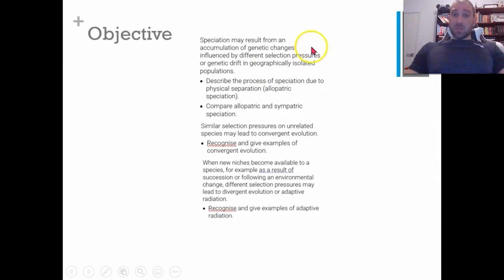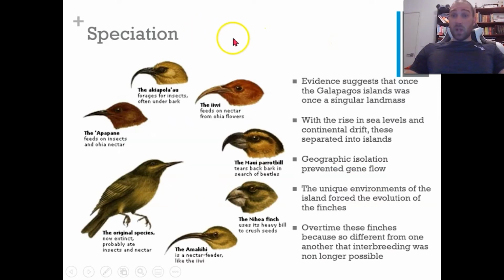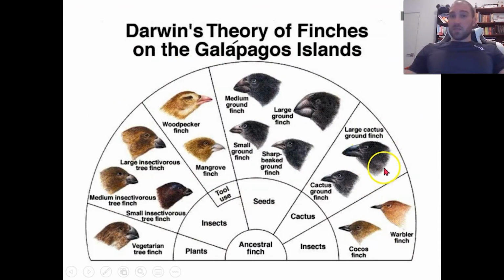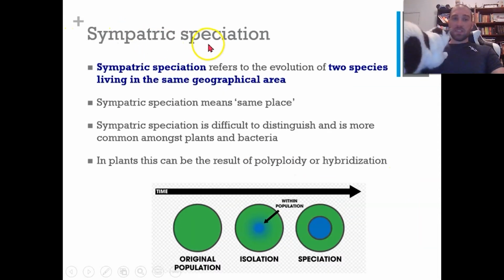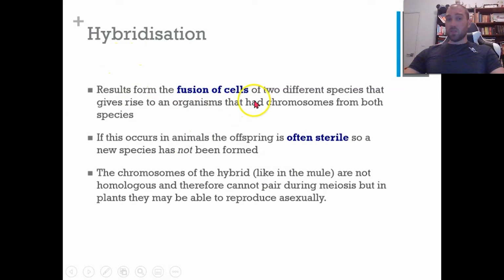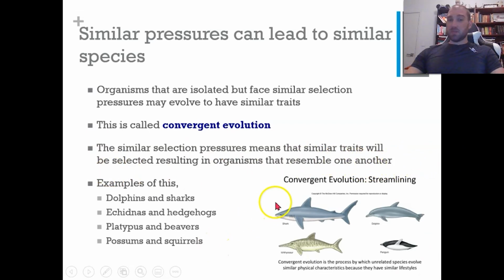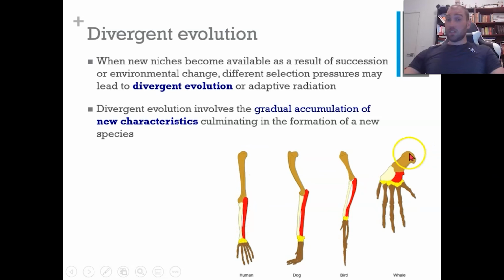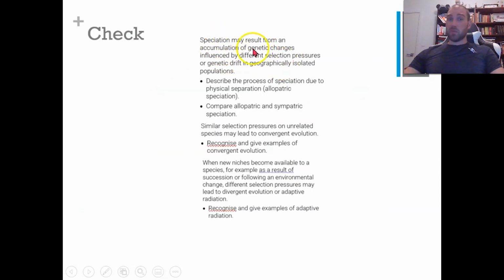Flippin' Science- Speciation and Evolution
In this video I talk about the process of speciation, compare allopatric and sympatric speciation, discuss convergent evolution and discuss divergent evolution and adaptive radiation.